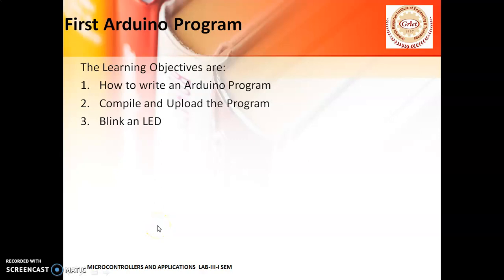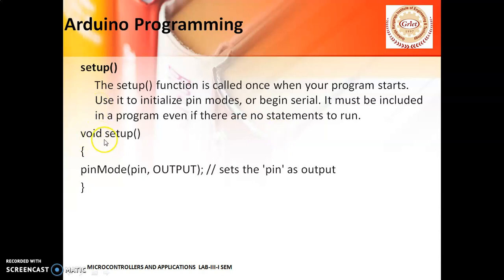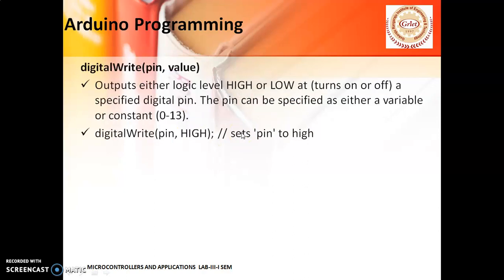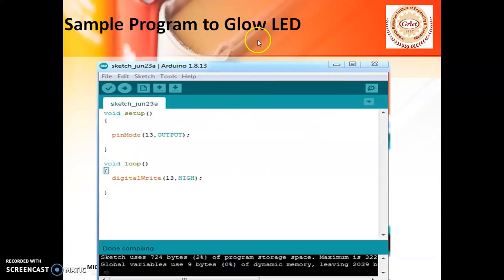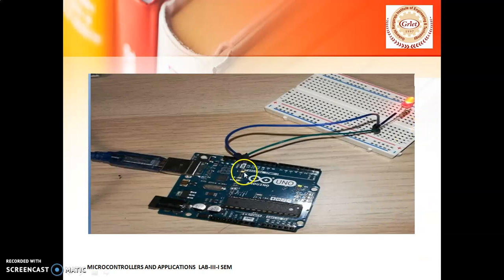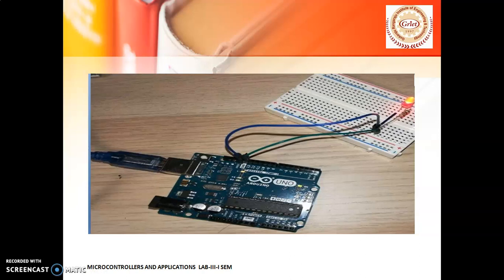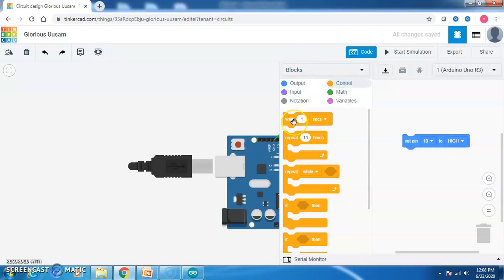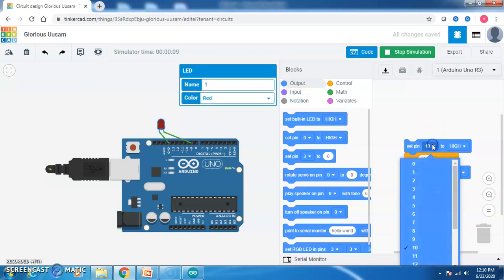First Arduino Program- Part- III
This Video describes about the First Arduino Program in detail.